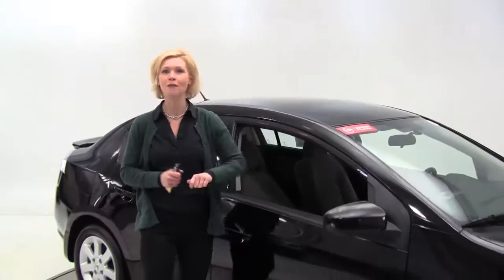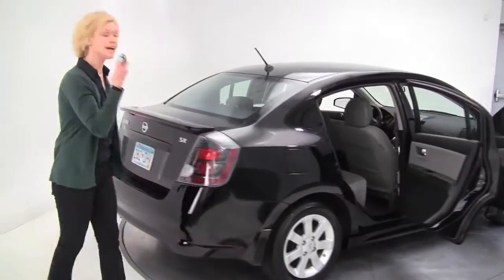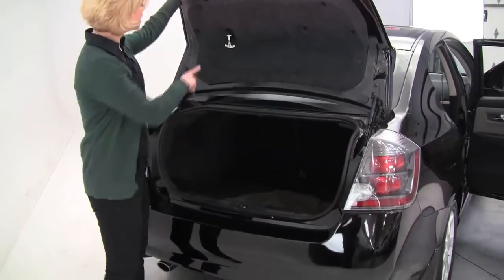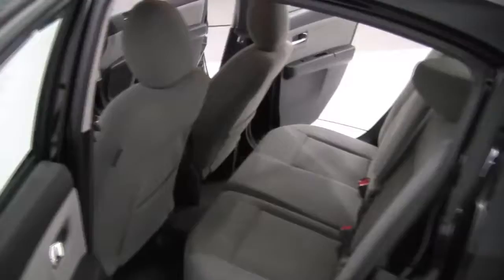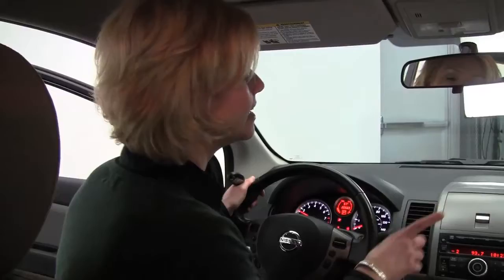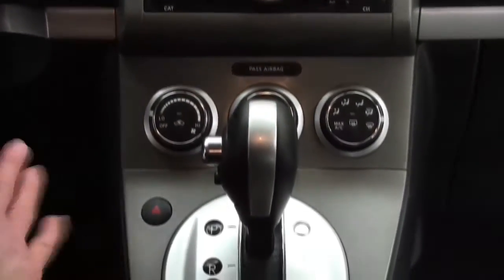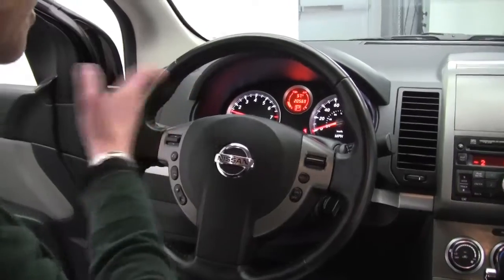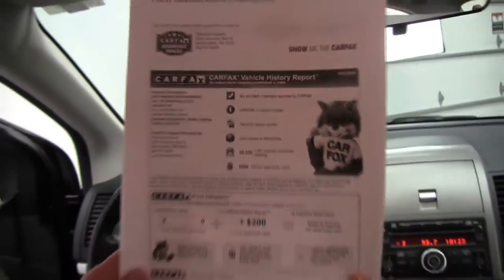2010 Nissan Sentra Feldmann Nissan Bloomington Minneapolis MN Used Walk Around N7261A